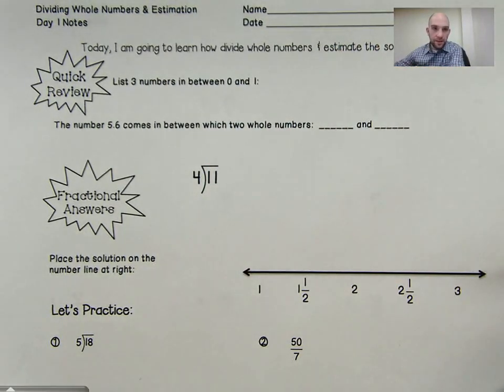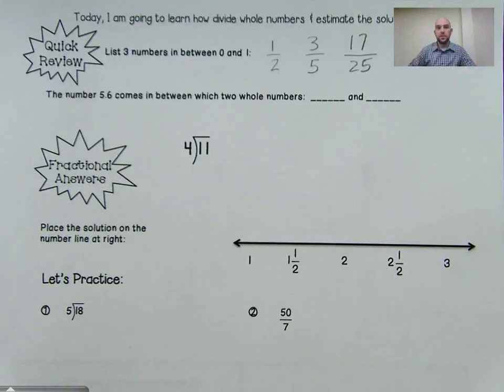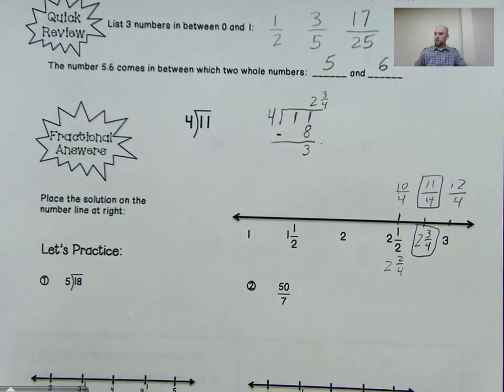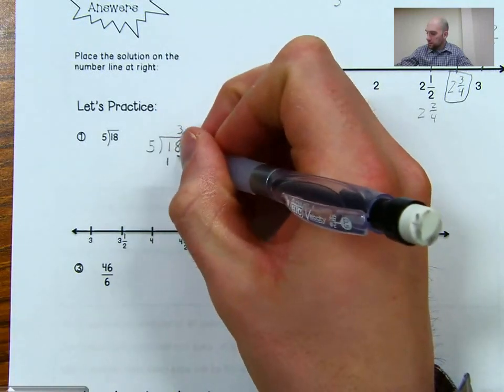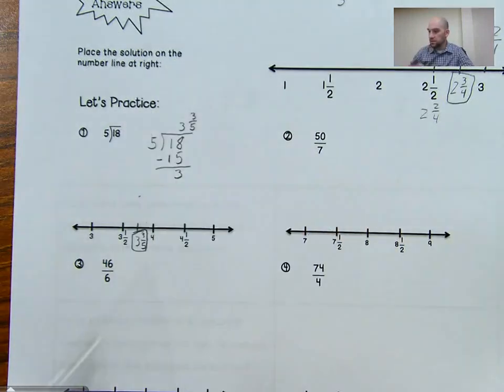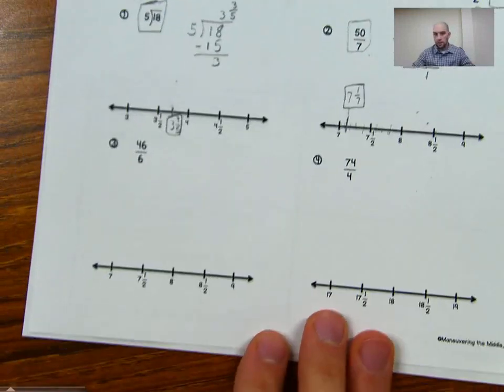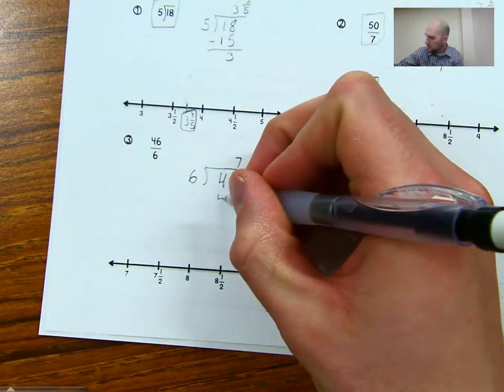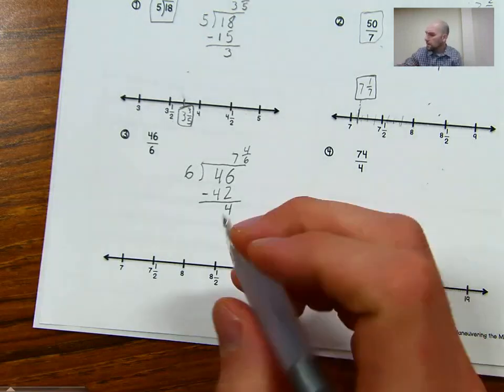5th Grade EngageNY Math - Module 4 Topic B Review Day 1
5th Grade EngageNY Math - Module 4 Topic B Review Day 1